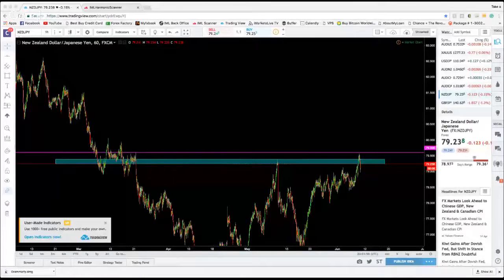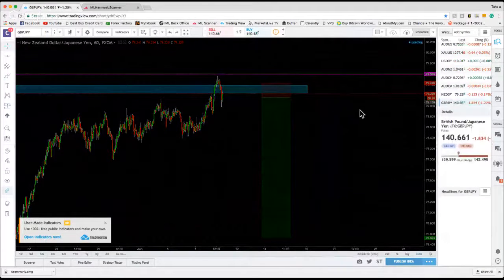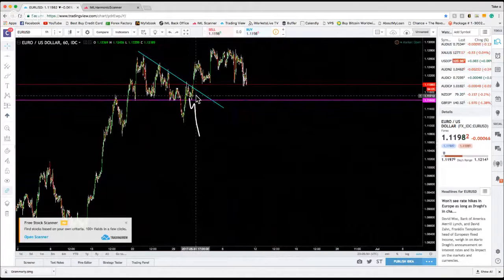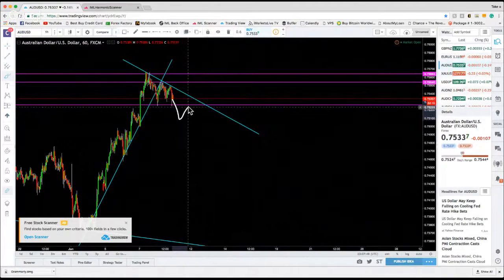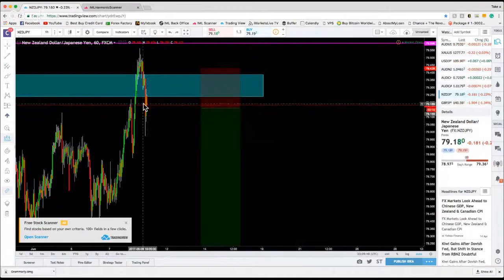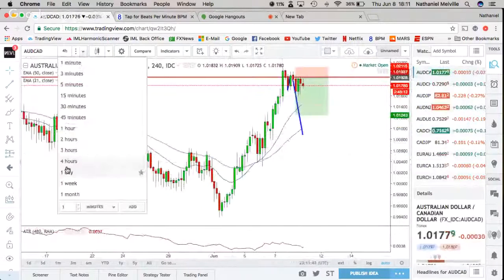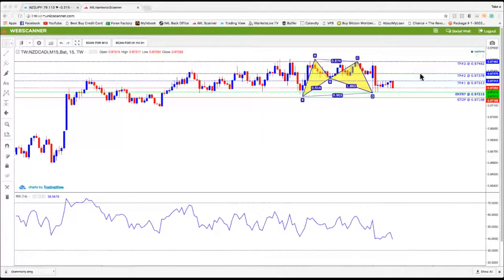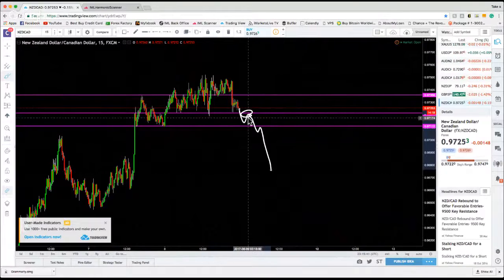Chance The Trader & Nate The Pip Preacher Live!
Past 4 live sessions we have called out over 400 pips and we aren't stopping. Coming at you live 3 days a week with Forex money making set ups. Learn our system and join our team at. ForexRevolutions.com